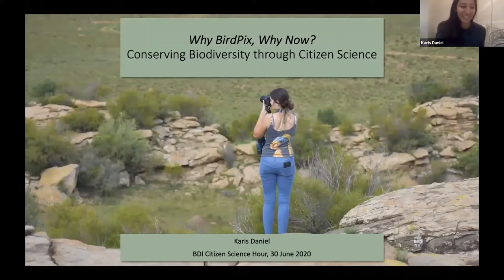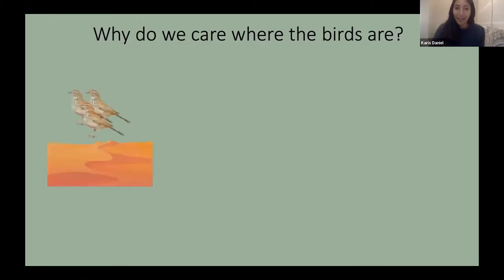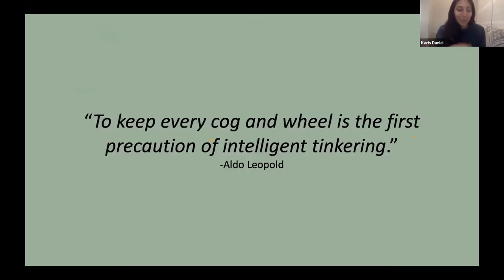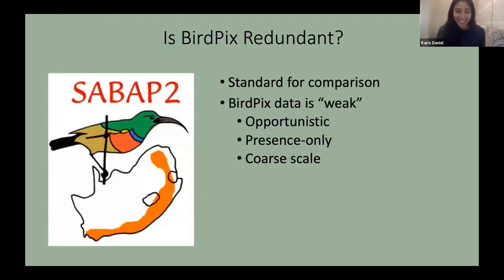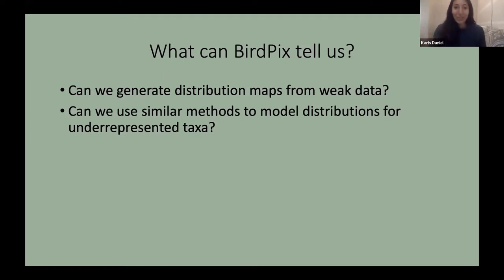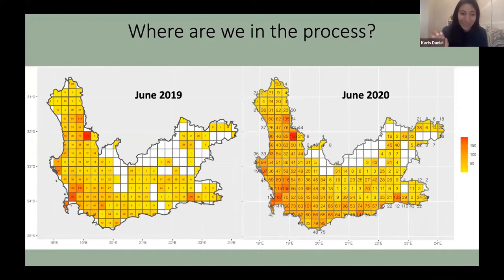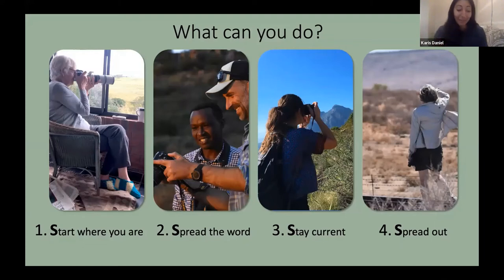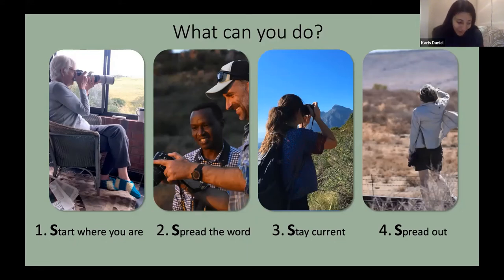1st BDI Citizen Scientist Hour - Karis Daniel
Karis Daniel: Why is BirdPix important right now?
Karis is an MSc student at the University of Cape Town. She is modelling bird species distributions using the BirdPix data and comparing the results with the Bird Atlas data.